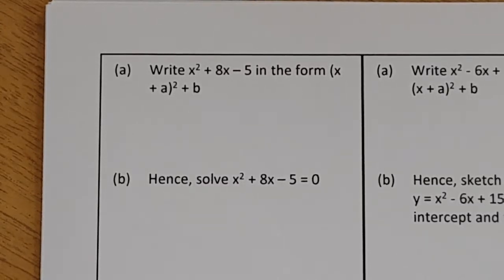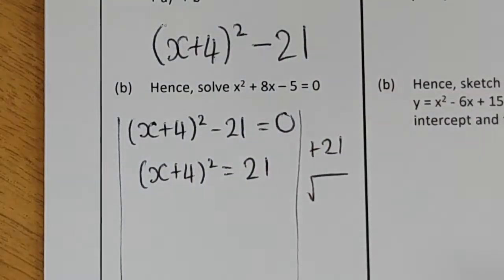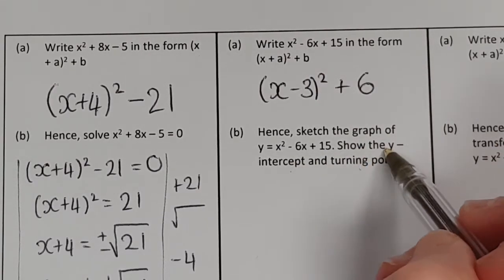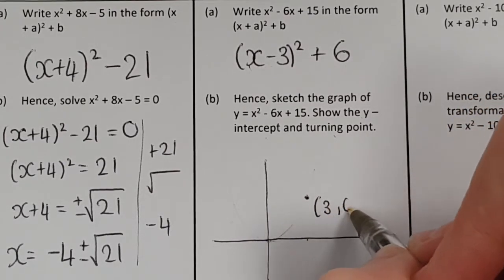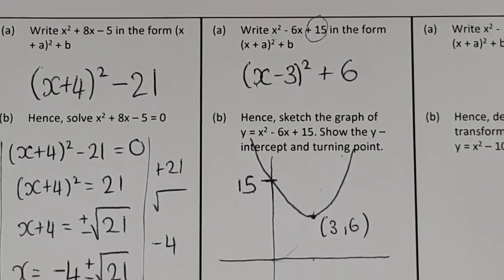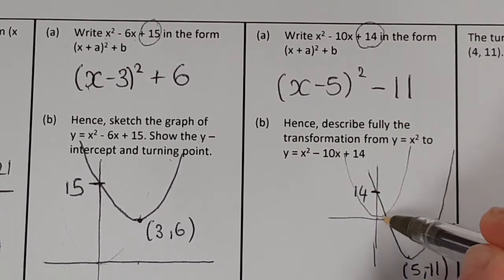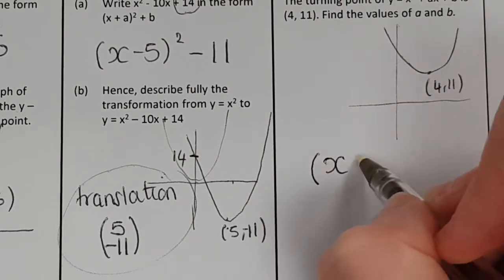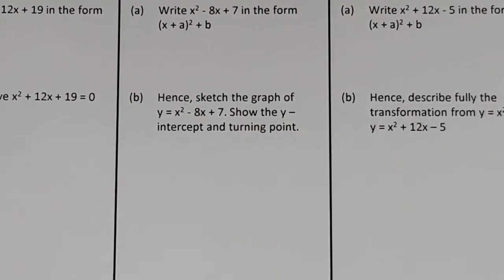Completing the square work